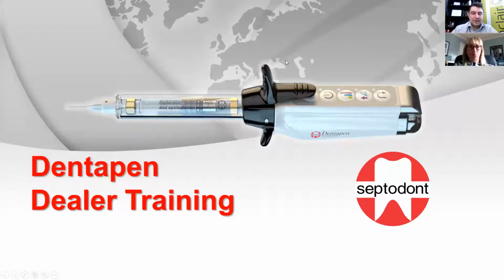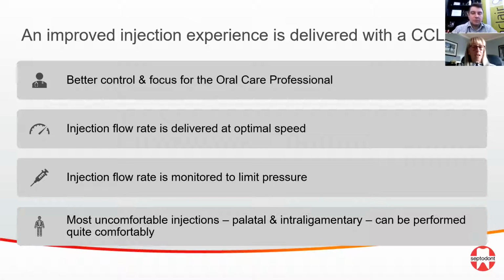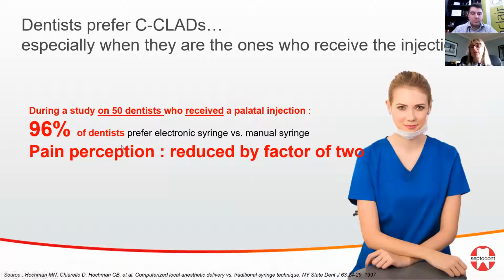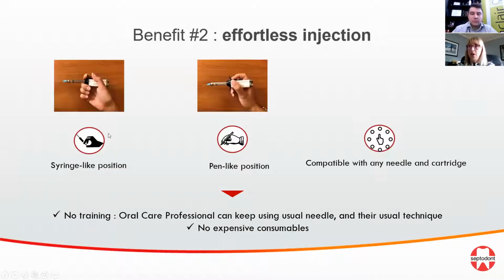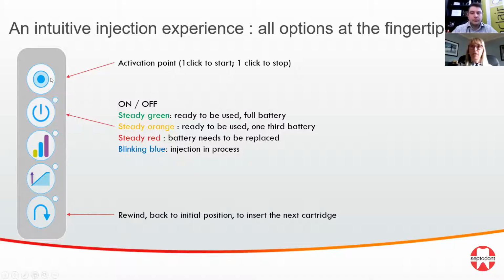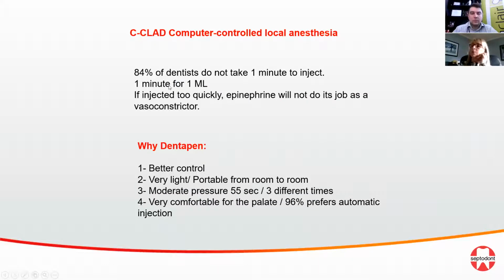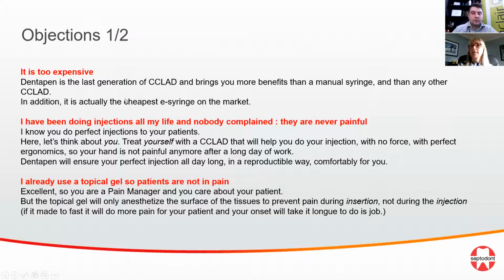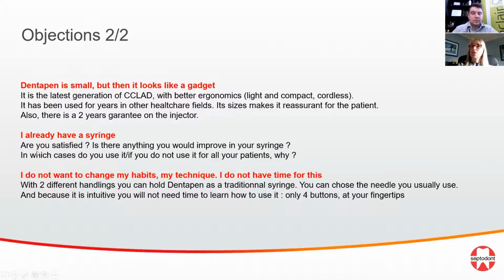Septodont Dentapen with Justin Lang of Sinclair Dental and Suzanne Bourque of Septodont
Septodont Dentapen
Indications - Routine Administration of local dental anesthetics
Features & benefits
-Ergonomic and lightweight (1.4 ounces / 40 grams)
-Compatible with the needle of your choice
-Two different handles allow you to hold like a traditional syringe or pen-style
-Cordless and battery-operated without a foot pedal or console
-3 injection speeds for better management of your injections
-2 modes (continuous flow or gradual increase)

Note: All opinions on this channel are my own (Justin Lang) and not of Sinclair Dental.